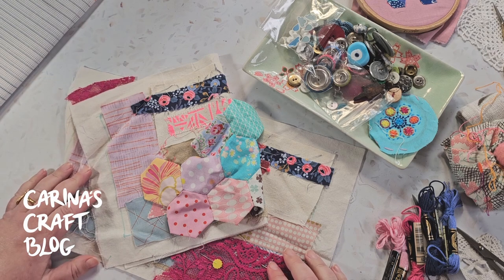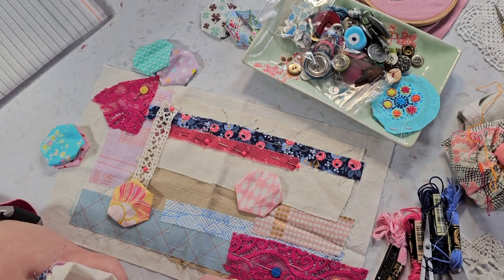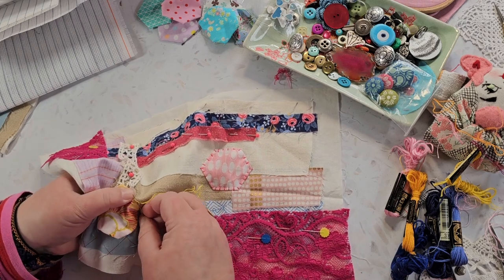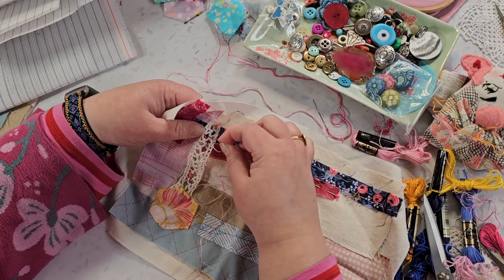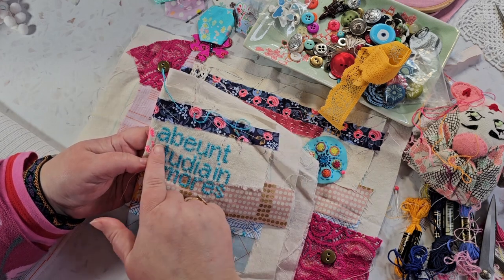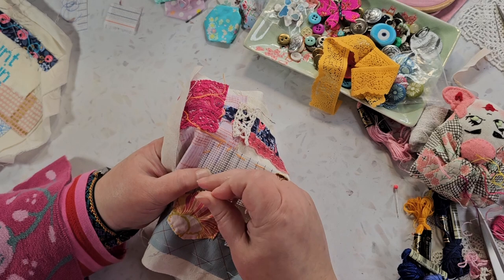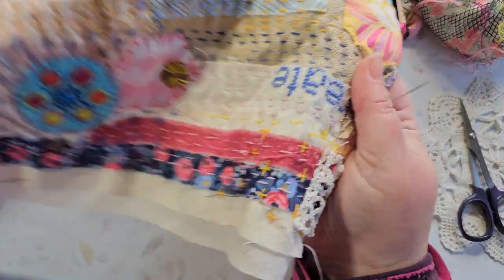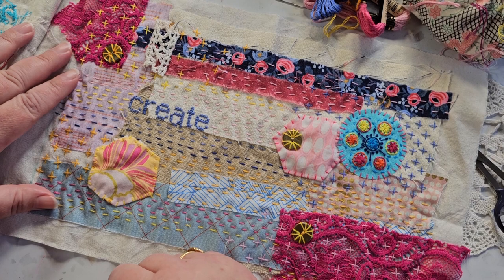Slow Stitching - Chatting About The Process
Using some of the bits in my box of materials for slow stitching.
Make yourself a cuppa and pull up a chair because this is a long one! I didn't intend for it to be almost an hour long but here we are! :-D

x Carina